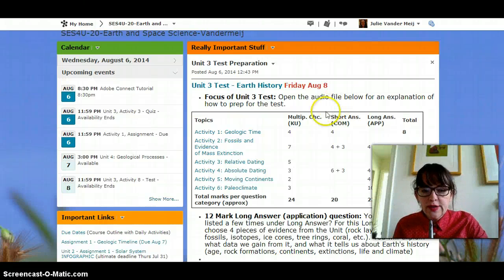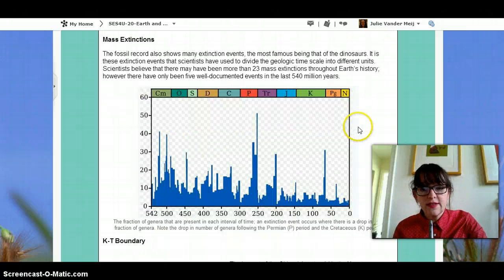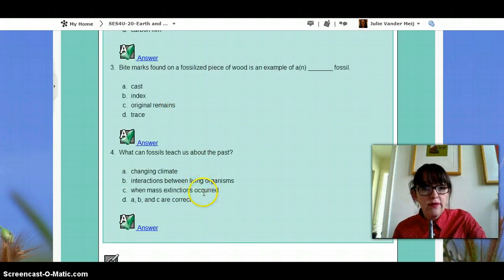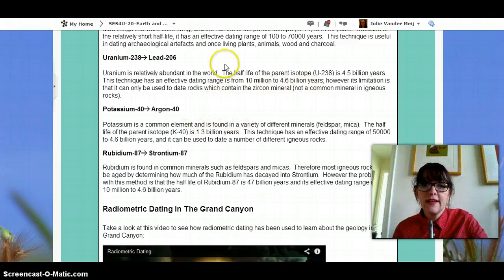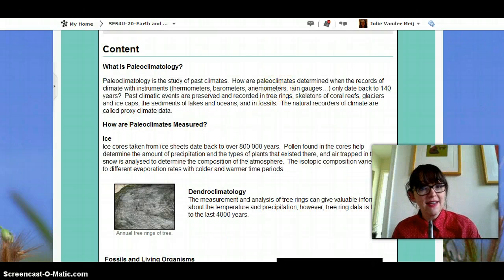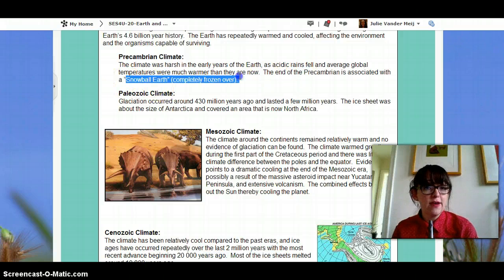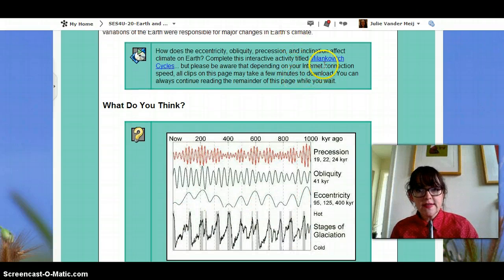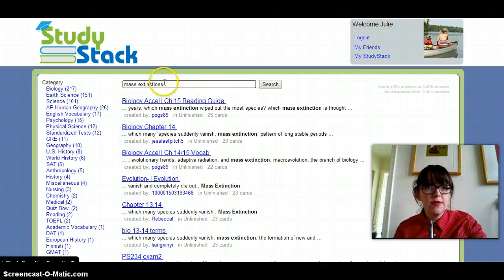Unit 3 Test Preparation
Tips for SES4U to prepare for your unit test.